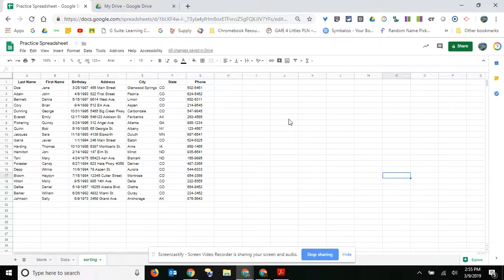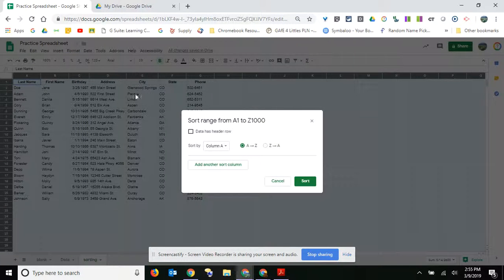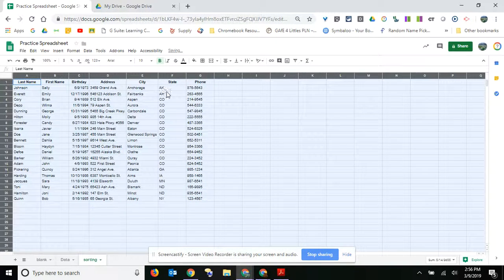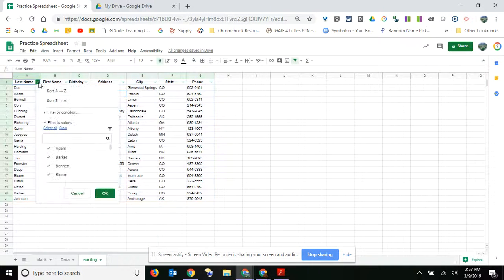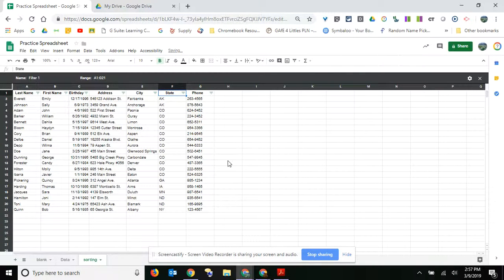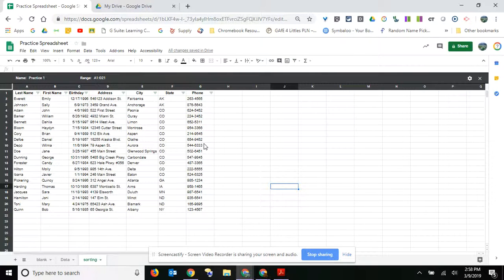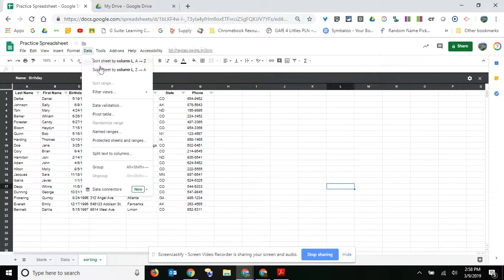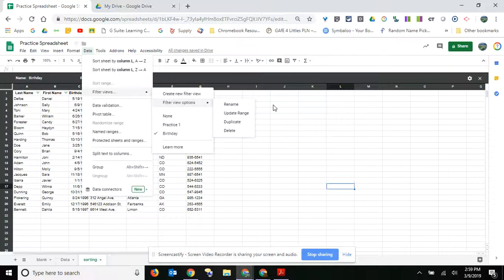Sort and Filter Data in a Google Sheet